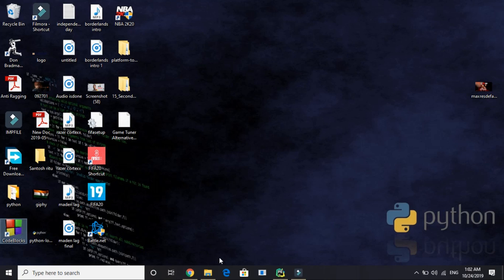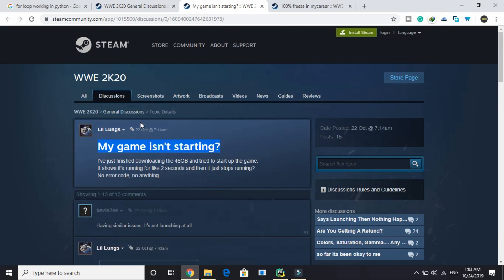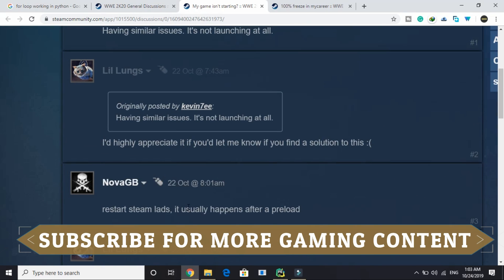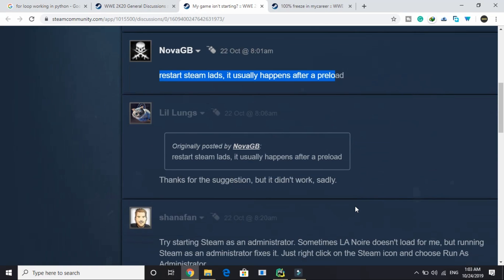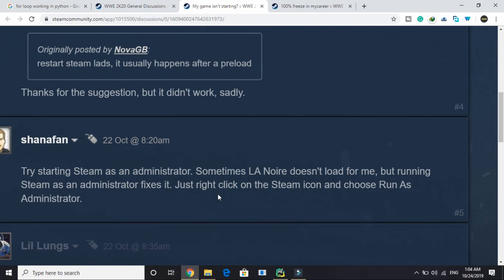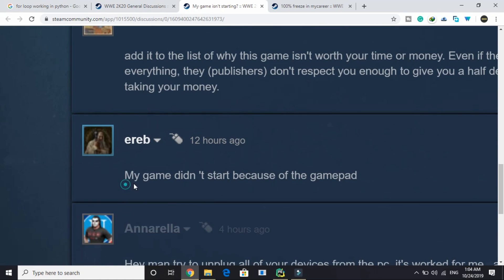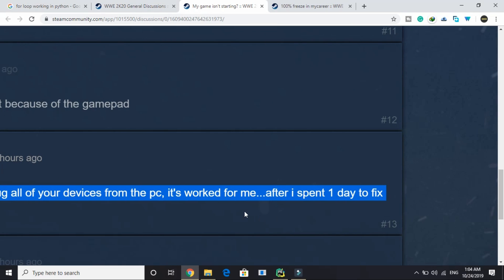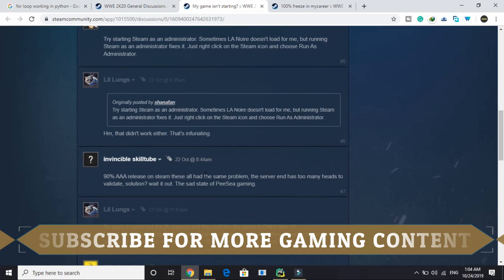WWE 2K20 Not Starting FIXED | Game Not Launching| Black Screen On Startup 100% Working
WWE 2K20 Not Launching Error FIXED